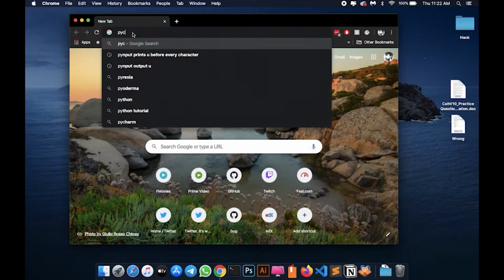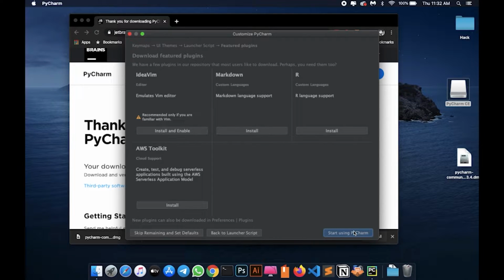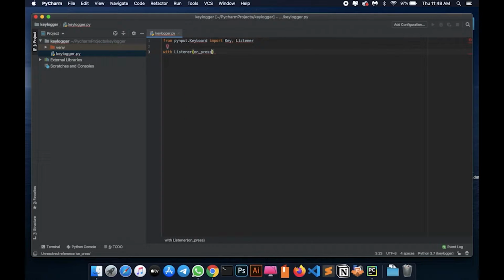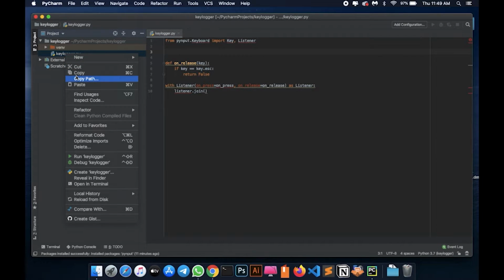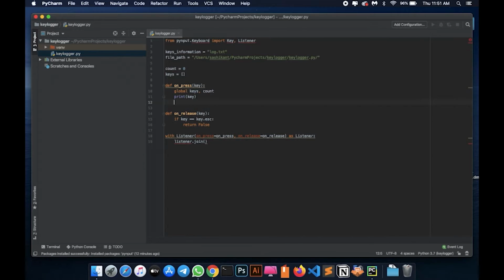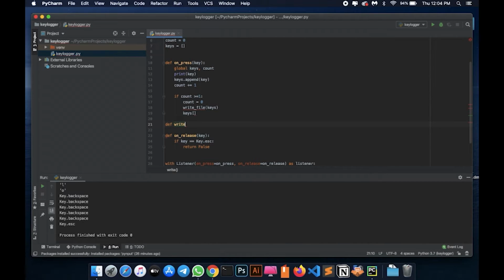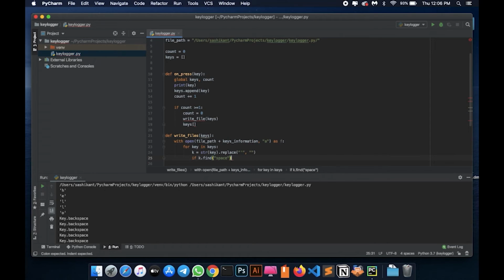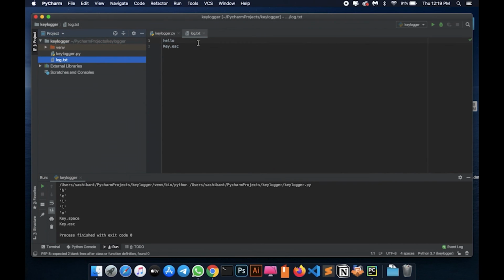How to build a simple Keylogger using Python (in less than 10 Minutes)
This video shows you how to build a keylogger using python. In future videos, I will be adding additional features like sending the logs to email and screenshotting. For now, this is just a basic keylogger.

Kindly bear with us for the unclear audio, we are working on improving it.

Note: This keylogger can be identified by any antivirus. Antivirus evasion techniques will be taught in another video.